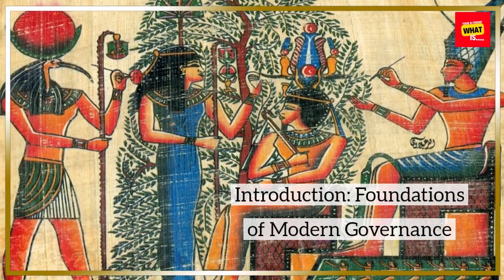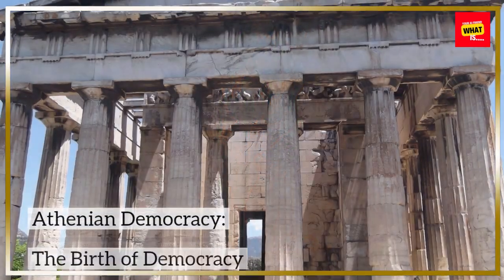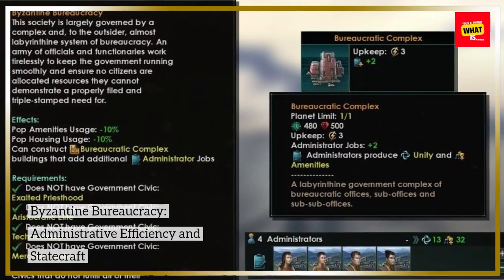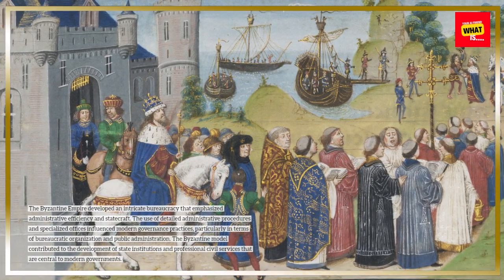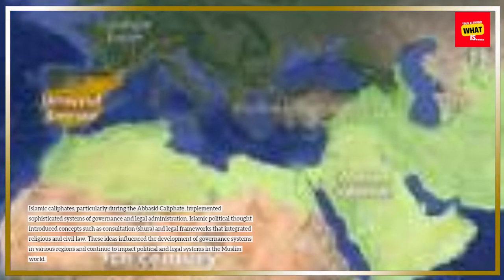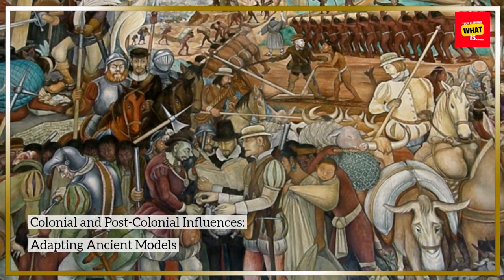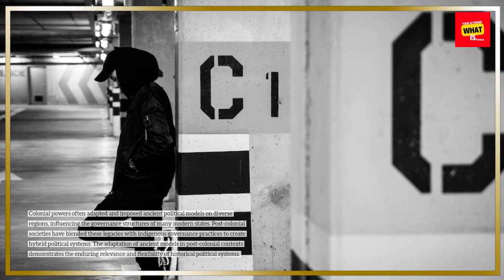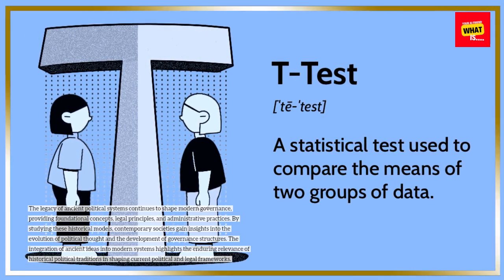What is the Legacy of Ancient Political Systems on Modern Governance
xamine the legacy of ancient political systems on today's governments. Understand how ancient practices continue to influence modern governance.